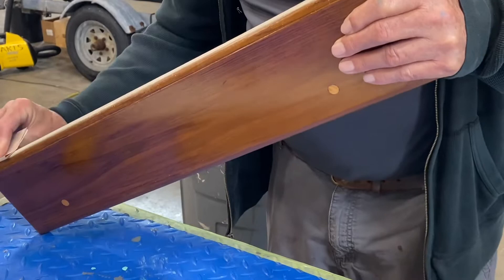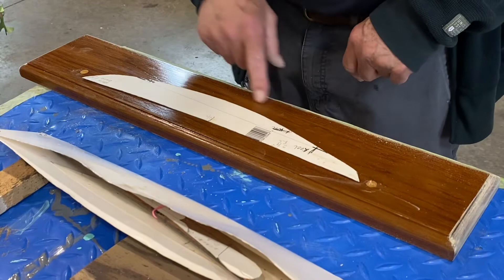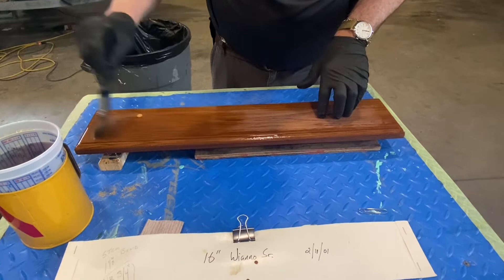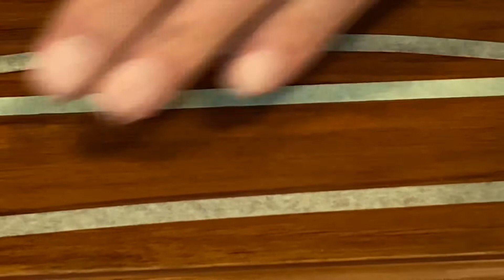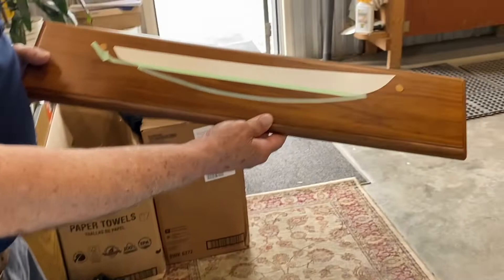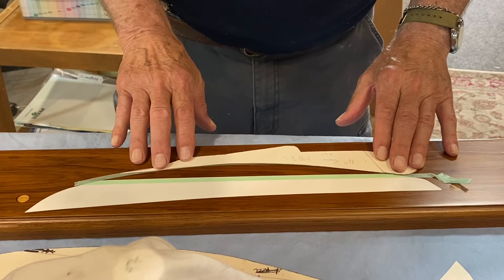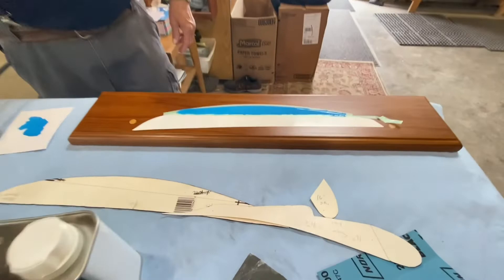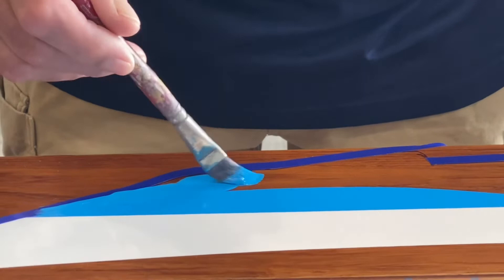Wianno Senior Painted Plaque by Malcolm Crosby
In this video, Malcolm will be painting a Wianno Senior on a teak plaque. Malcolm Crosby has been making half hulls for over 50 years, and he is an expert carver and painter. He thought this was a nice way to get the look of a half hull without the work of carving.  The Wianno Senior is a one design sloop designed by Malcolm's grandfather in 1914. The Wianno Senior 'Victura' was a favorite boat of John F. Kennedy, and it is still very popular with sailboat racers today.
Malcolm and I work in the paint and varnish department at Crosby Yacht Yard in Osterville, Ma., where this video was filmed. Sorry for all the background shop noise! And Hello to Nick and James!!!